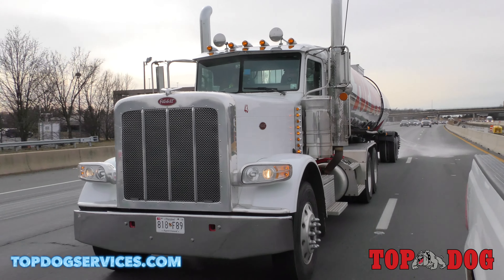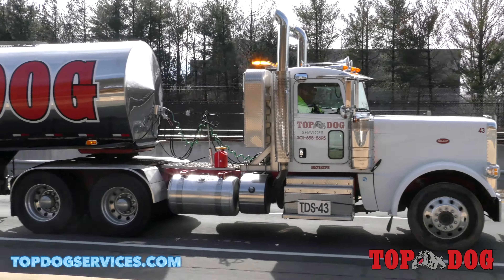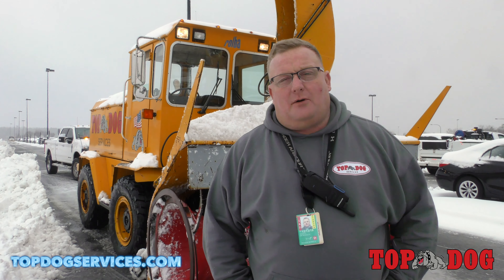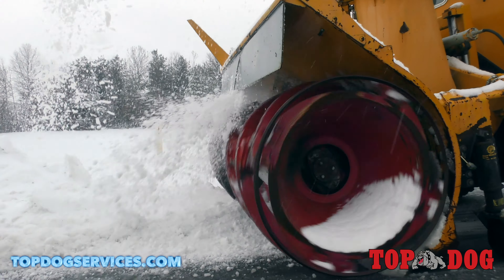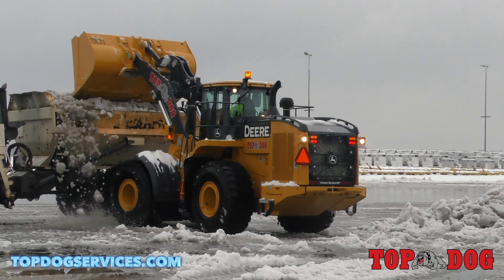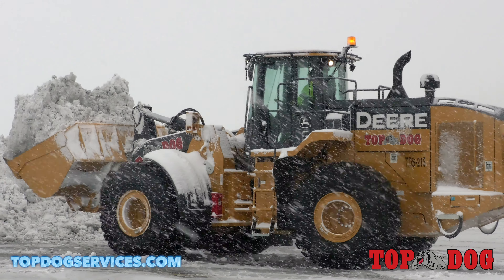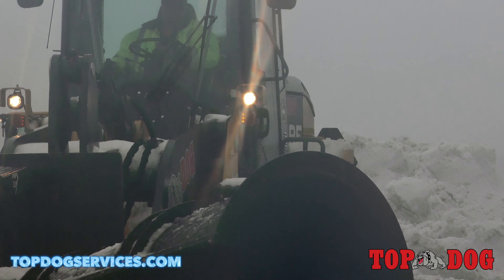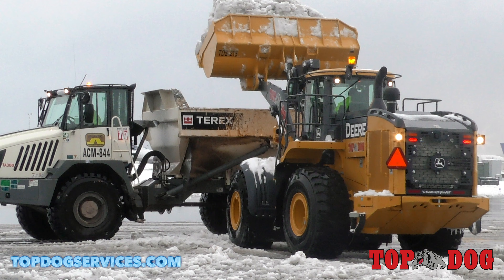"Top Dog Services" - Winter Storm Petra Interviews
A promotional video produced by unscene productions for Top Dog Services featuring Winter Storm Petra of February 2019 and snow removal at Dulles International Airport with some in depth interviews and a variety of clips showcasing Top Dog Services and their snow removal business and total professionalism...this piece is interviews with the crew .unscene.